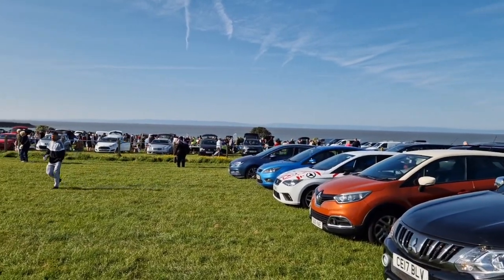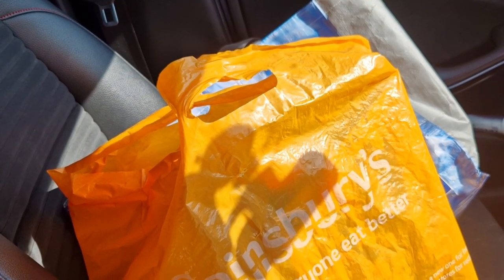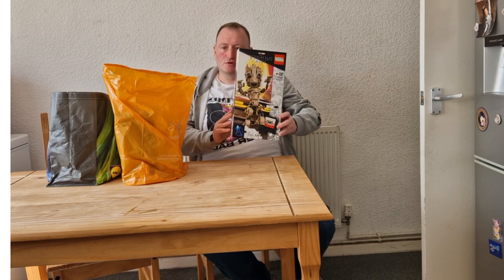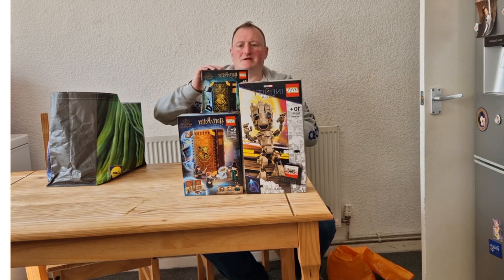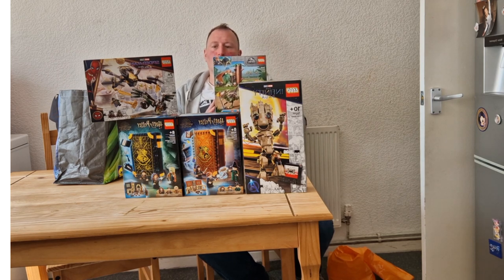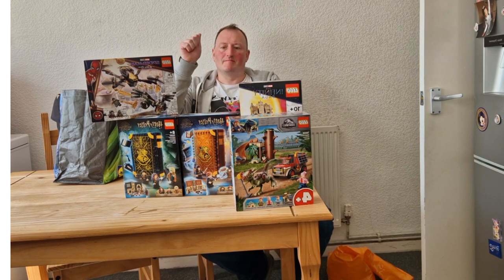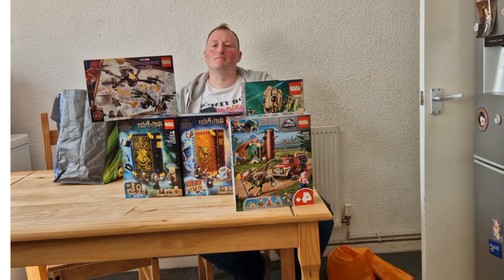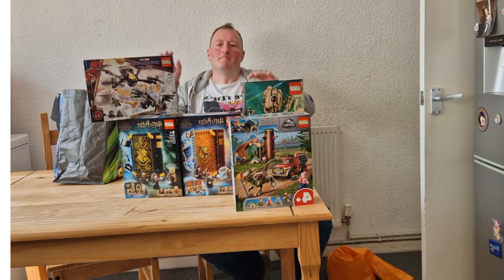Lego for £75! Buying Lego at my local Bootsale Plus Top Buying Tips and Tricks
Buying Lego at Bootsale
Various sets and discounts
Top 6 bootsale Buying Tips and tricks